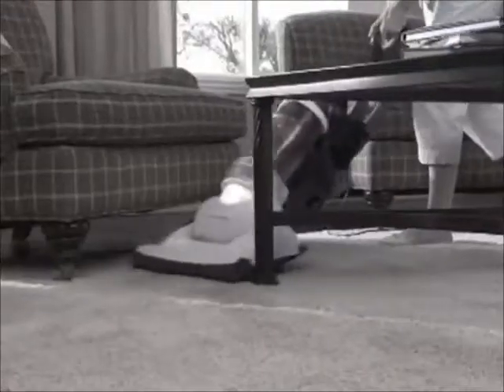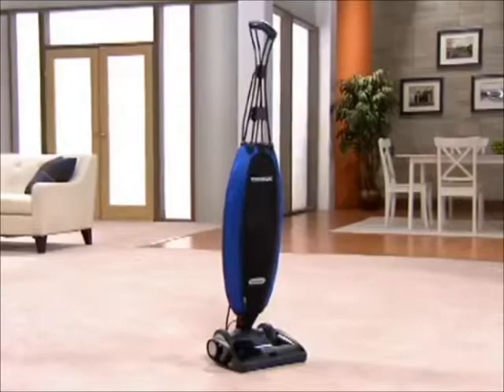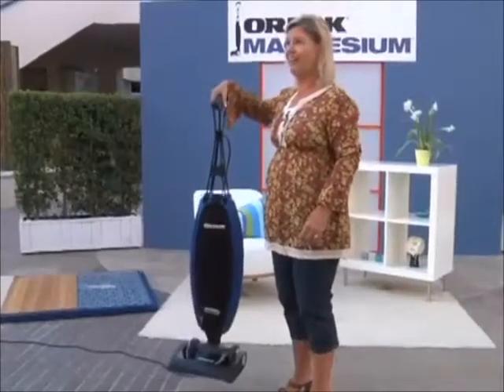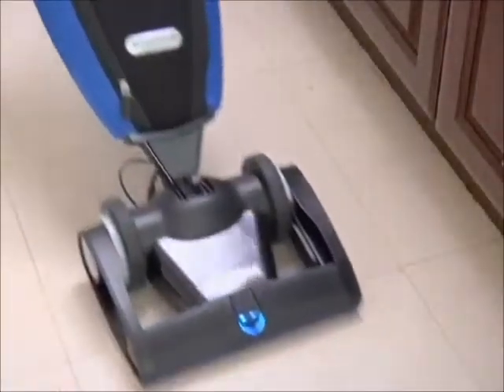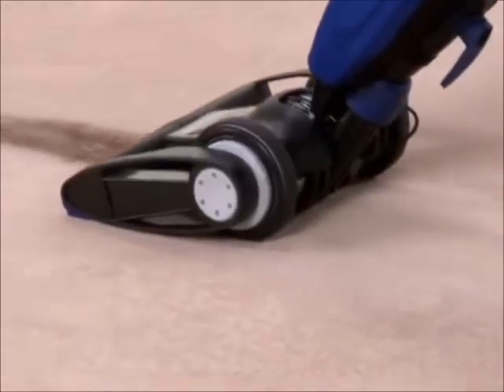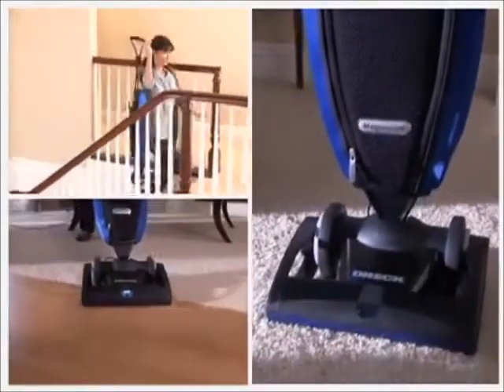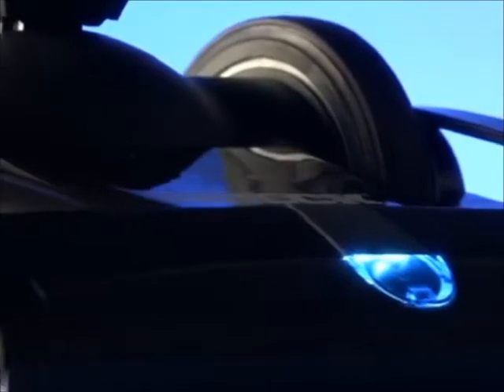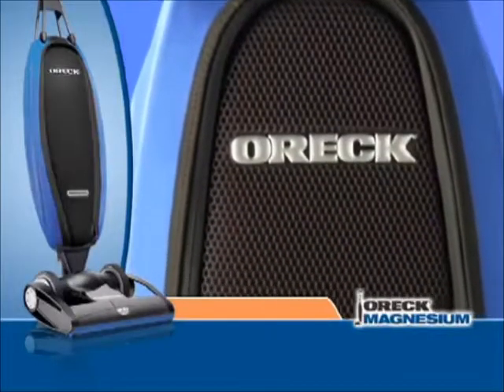Oreck Vacuums - Magnesium - Oreck of Naples Florida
The Oreck Magnesium is not only the lightest Oreck upright ever, it's the lightest, full-powered upright vacuum in America. With its extremely strong, durable magnesium frame, the Magnesium™ packs all the power you expect from an Oreck vacuum — so much power it feels like it's self-propelled on most surfaces.